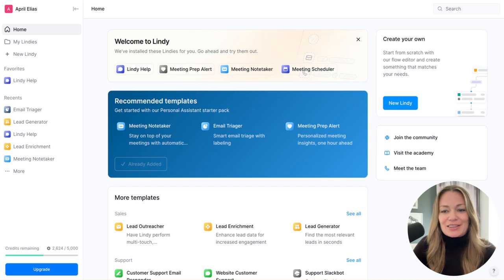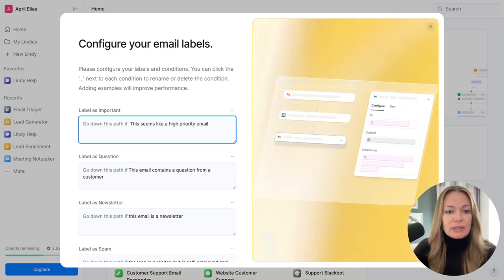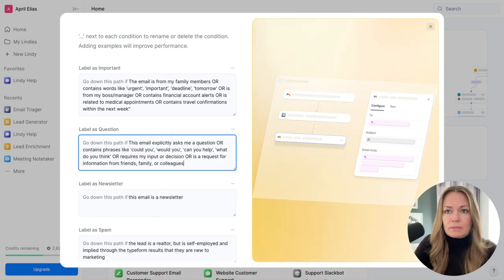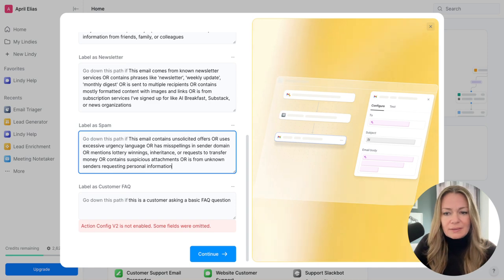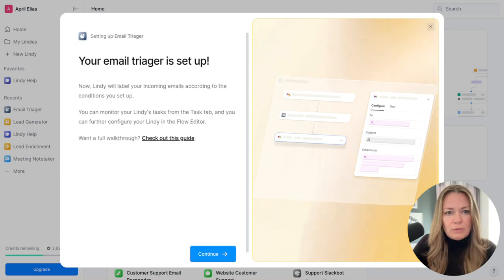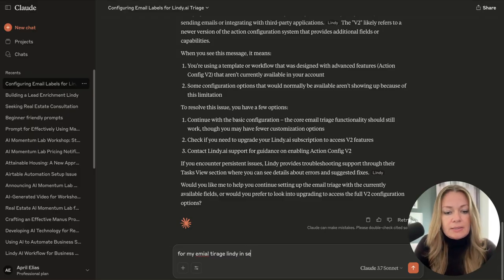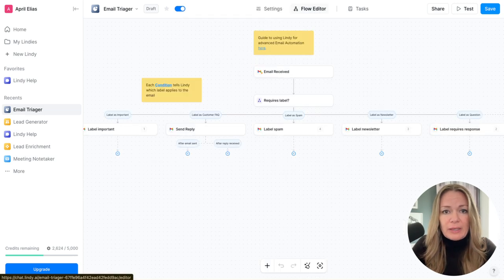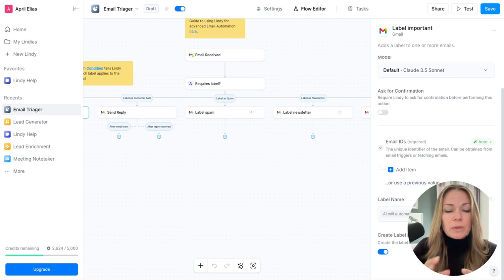Lindy AI Made Easy For TOTAL Beginners Everywhere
🔥 FINALLY! A simple, step-by-step tutorial for ANYONE who wants to tame their inbox with Lindy AI - no tech skills required! Lindy.ai is like a super powered Zapier...(but it's not Zapier)

In this beginner-friendly guide, I'll walk you through:
- Setting up your first Lindy AI email triage system from scratch
- Creating smart labels that actually make sense for YOUR inbox
- Writing simple rules in plain English (no coding!)
- Configuring your AI to sort emails automatically
- Adding custom memories so your AI understands YOUR priorities

Stop drowning in emails! This video breaks down everything in super simple terms that ANYONE can follow. I've designed this tutorial specifically for people who have zero AI experience but want to reclaim hours of their week.

No jargon, no complicated steps - just clear instructions to get your personal AI email assistant up and running in under 10 minutes.